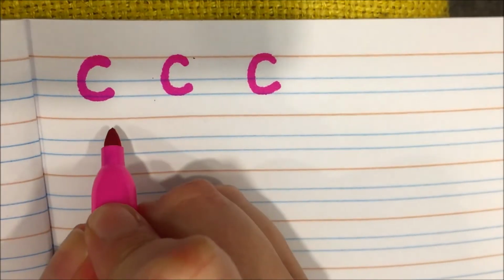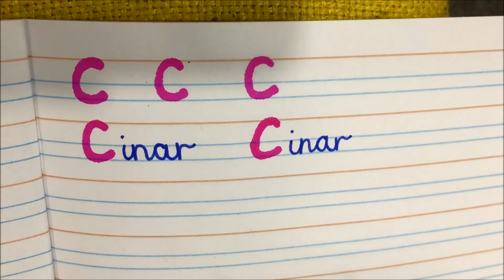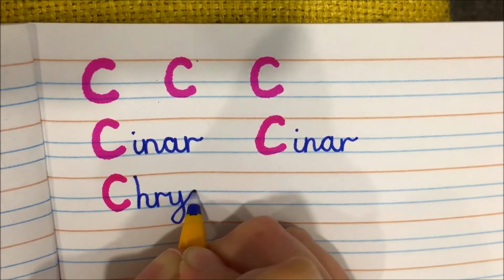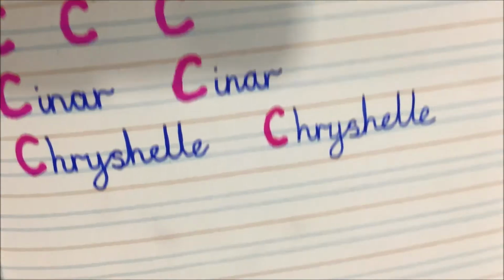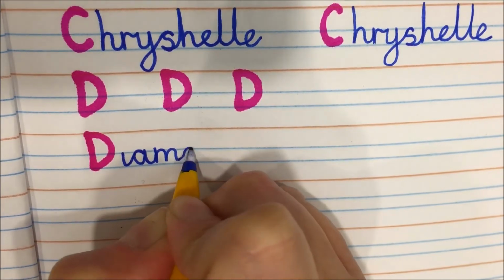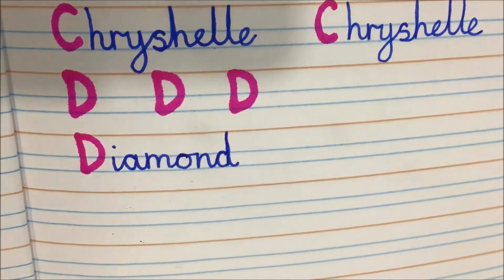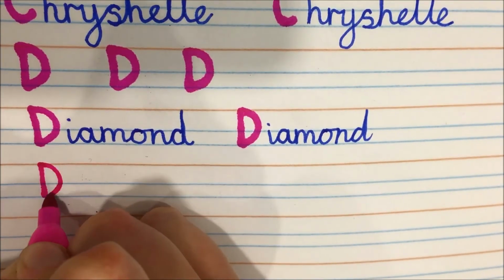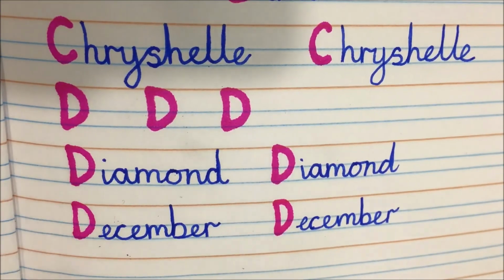Handwriting C and D Wednesday 20th January